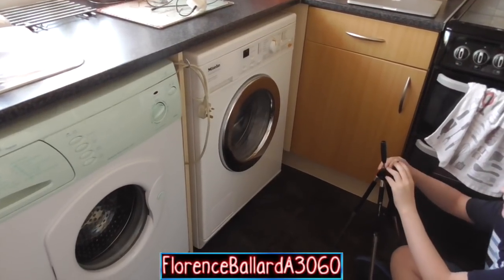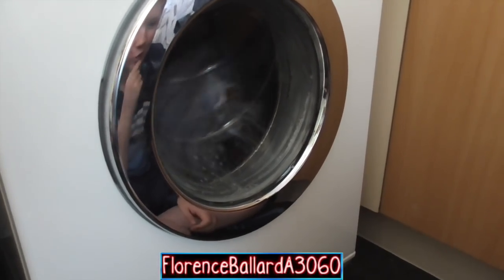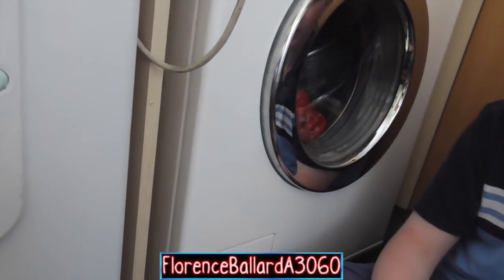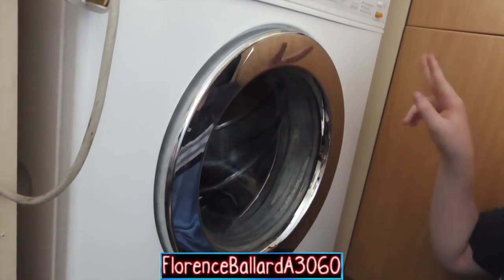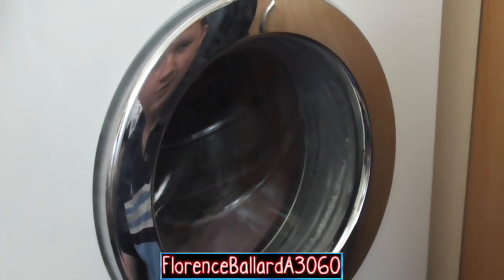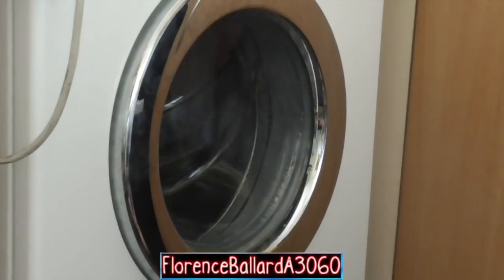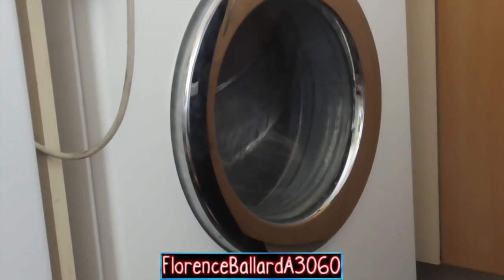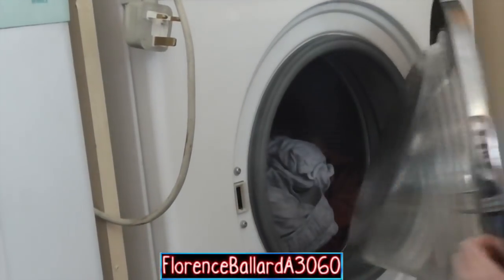Wash-In with SuperWasherKid2002 - Miele W562 Prestige Plus 6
ATTENTION ALL VIEWERS: FlorenceBallardA3060 does NOT take any requests for any reason…anyone who comments asking for requests, be aware your request will be declined.

Planned an evening wash-in with Josh - SuperWasherKid2002 on Friday. Barring the Hoover A3060, we got to use all the machines in the collection. For the first time, someone who has the Miele W562 as their favourite machine! So we used her first on Cottons 60ºc with Water Plus with a small load of darks. Enjoy! :)